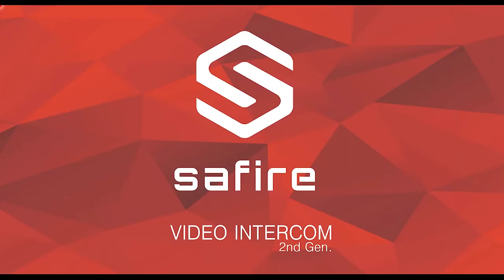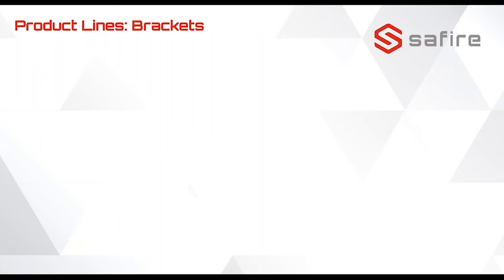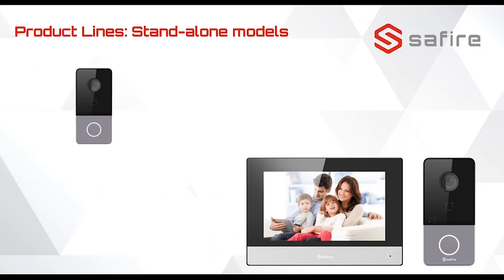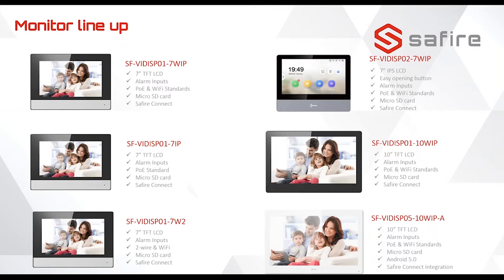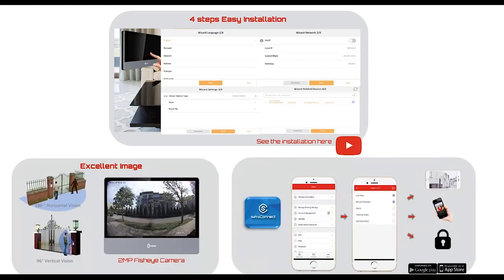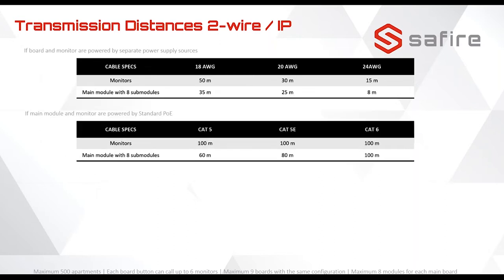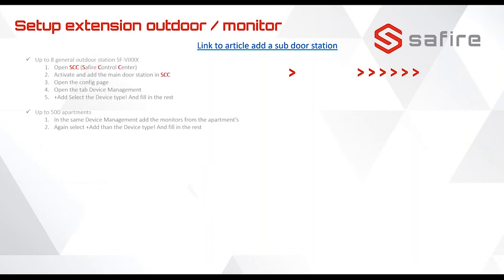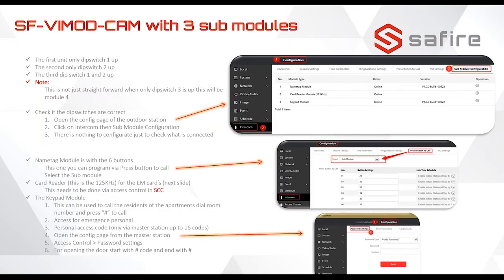Professional Safire Video-intercom | Visiotech Training 2021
We provide you with a technical and theoretical basis on the installation and commissioning of Visiotech video-intercom systems.

Contents:
1. Types of power supply
2. Video door entry solutions
3. Catalogue
4. Demonstration of connections
5. Configuration demonstration
6. Special functions
7. Safire Control Center